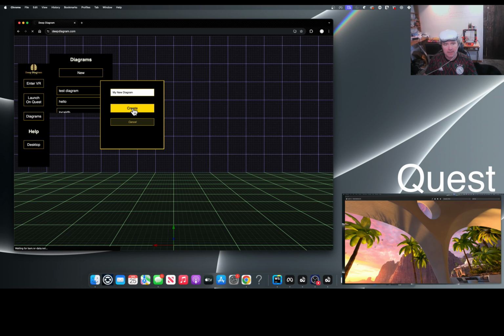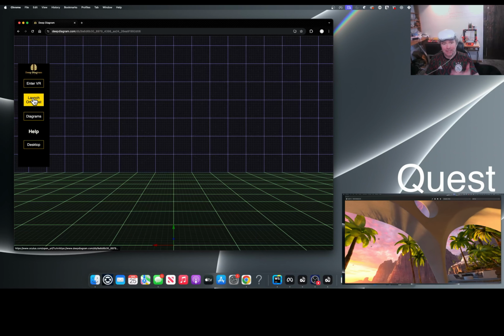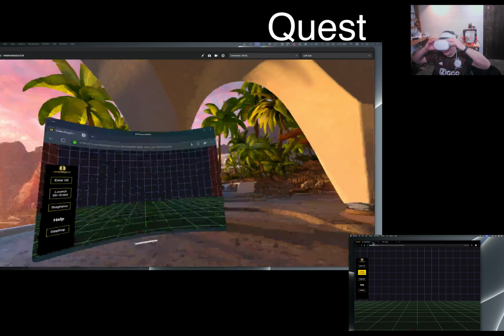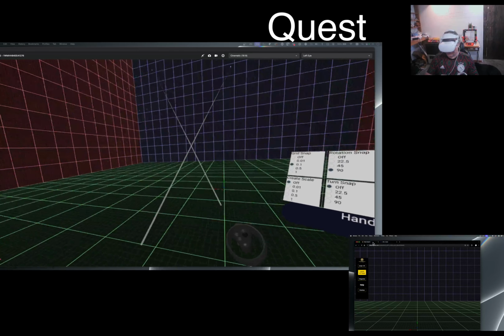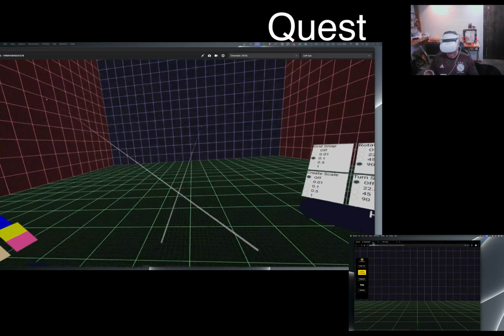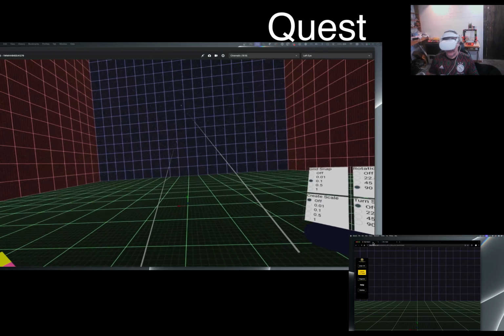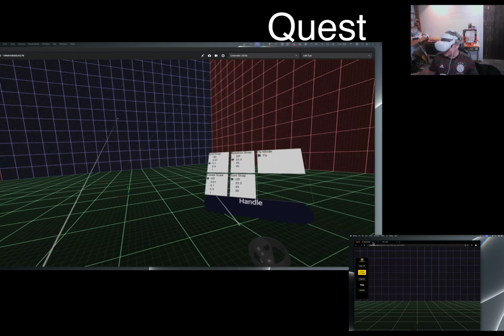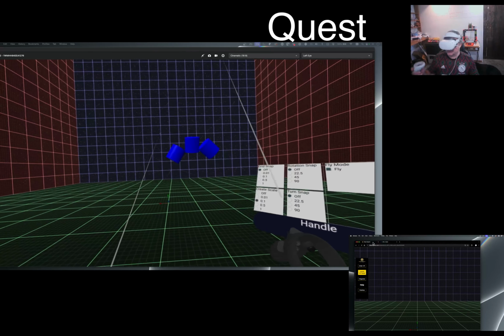Immersive VR Diagramming Tutorial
Overview of how to quickly and easily create immersive VR diagrams without any technical or 3d modeling background.